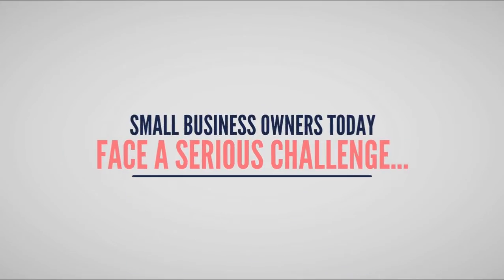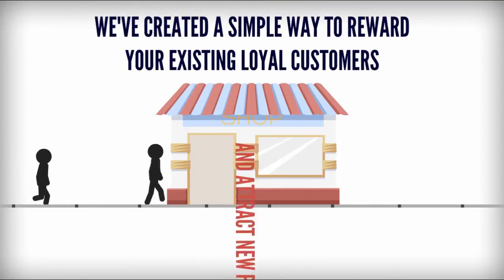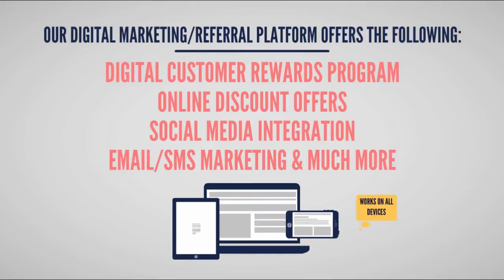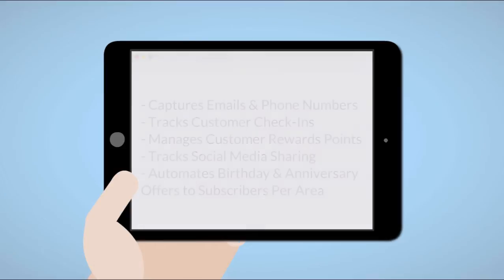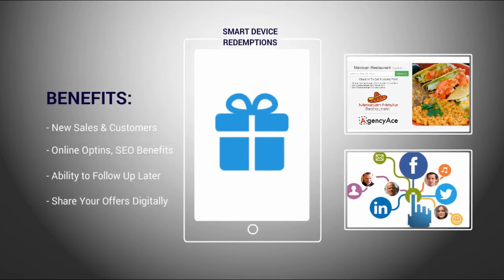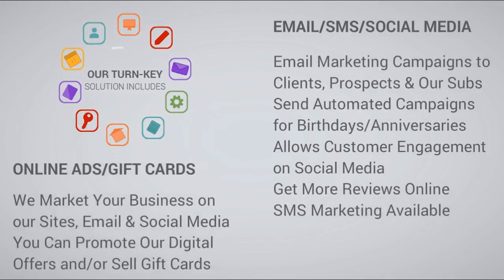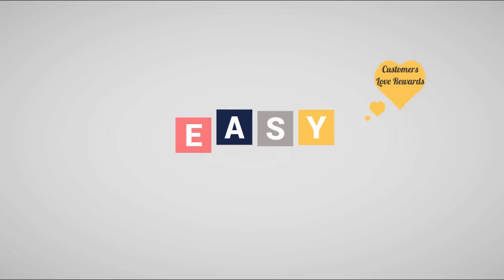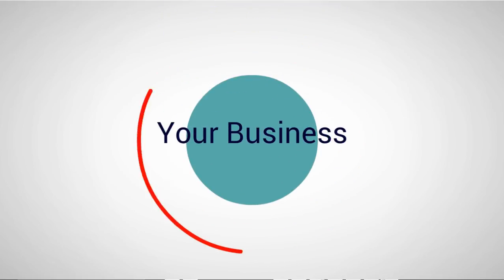Small Business Customer Rewards Program & Marketing Solution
Take Advantage of Four Key Small Business Marketing Trends
Web & Mobile Directory Sites - 100% mobile-friendly directory, Our Clickable Offers Attract New Customers, search engine optimization built in, social media sharing integrated, and we capture emails for you on your claimed offers.

Email & SMS Marketing - Capture Emails & Phone Numbers using our marketing system.  Follow up regularly with your special event, new promotions or offers and drive customers back into your business on autopilot.

Customer Rewards Program - Our digital customer loyalty program rewards existing customers, helps attract new prospects, integrates and incentivives Social Media sharing on special discounts, and we track EVERYTHING for you!

Social Media & Online Reviews - Being able to communicate electronically with clients allows you to get more Facebook Likes, Shares, and Follows, more Video & website views, and more reviews from sites like Yelp, Google Plus, Facebook or Angie's List.

We help you optimize the impact of capturing customer data, and we'll help you build your business online like never before using this key feature.

Send Birthday Offers Out To The Entire Marketing Pool's Email Database:

Shared Email Leads - Regularly promote your special events & coupon offers to the entire pool's email database...take advantage of this massive leverage!

Birthday Coupons - Send out your birthday coupon and/or half-birthday coupon to the entire email database. We'll schedule the offer in our system and it will automatically email it on your
customer's birthday!

Promo Kit - We'll provide you with a promo flyer that you can place at your register that has a the pitch to scan the QR code or go to our website to opt-in and get special local coupons on your birthday and on a regular basis.

Customers present the email offer or birthday offer on their phone to your cashier, and your cashier enters your confidential merchant PIN on the customer's phone to redeem.

The redemption is then tracked by the system and the customer is awarded the number of loyalty points that you specify.

Award Points For Leaving Reviews & Referring Friends
Points are awarded only when the review is approved and only when the friend actually makes a purchase.
The confidential merchant PIN entry at the point of sale ensures that customers cannot game the system.

No expensive equipment is necessary you. No scanning QR codes.

No loyalty cards are needed.

All you or your employees need to know is your confidential merchant PIN number!

Email Rewards When Certain Goals Are Reached
You can set up reward emails to go out when a customer hits a certain points level, like 10 points, 20 points, 30 points, etc..., and the system will automatically reset the points to zero whenever you specify for an ongoing experience for the customer.

All the activity is placed right in front of the customer so they can see that they will actually get a reward for taking action vs. having to jump through hoops and never actually being rewarded, which is the typical experience with other complicated or inconvenient loyalty programs.

Once the offers and rewards are set up, it runs virtually on auto-pilot!